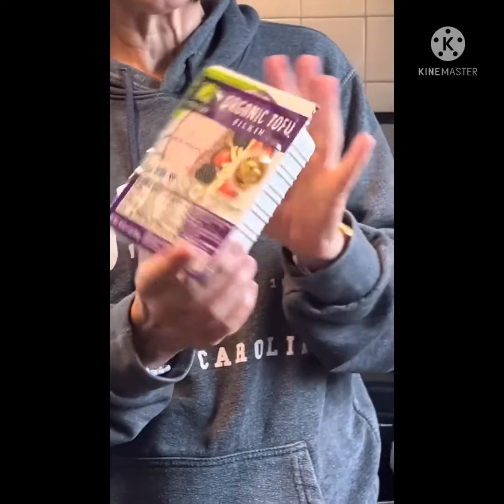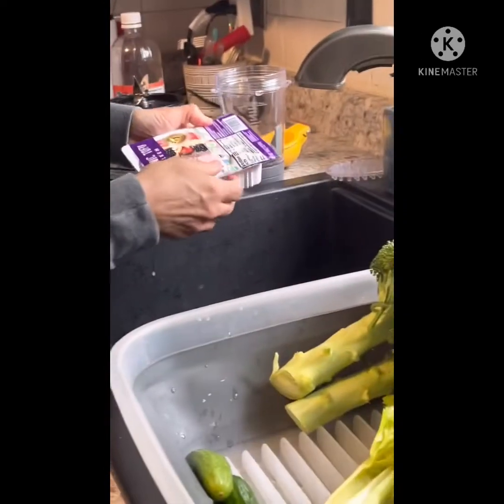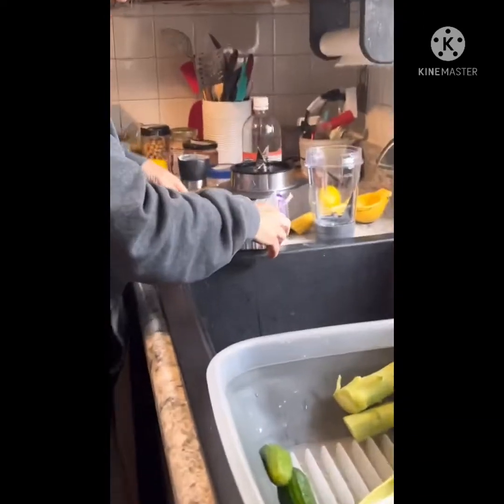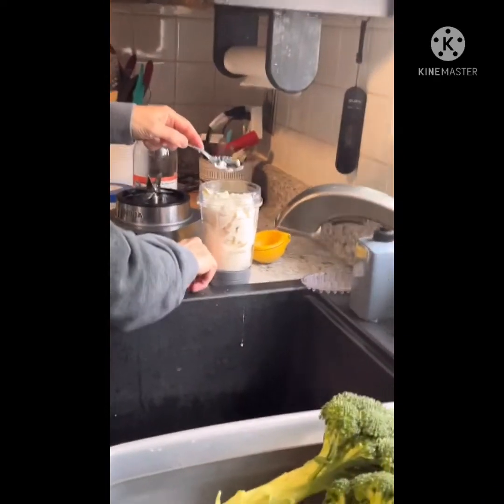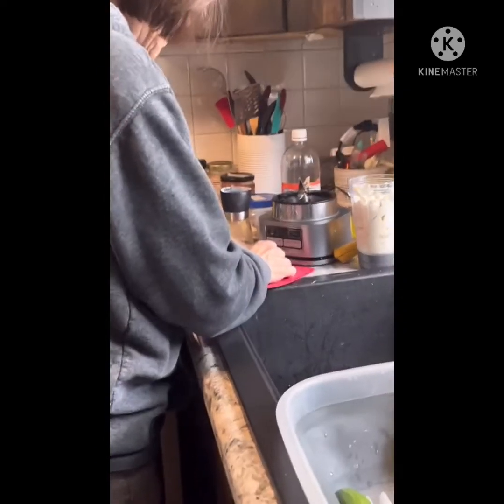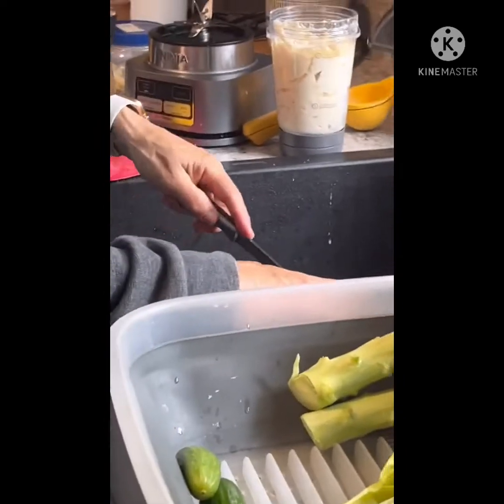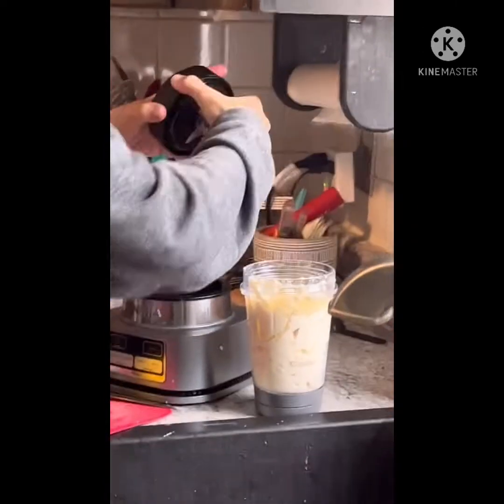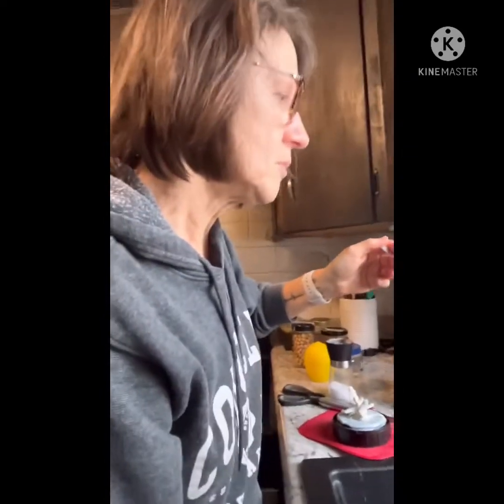Simple tofu sour cream recipe 🥳